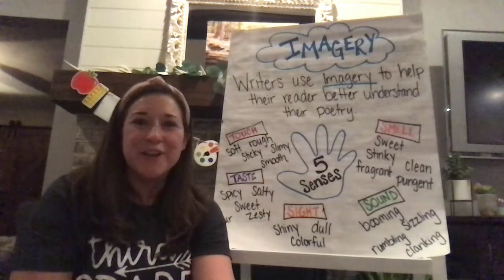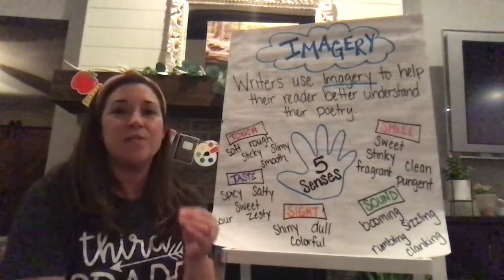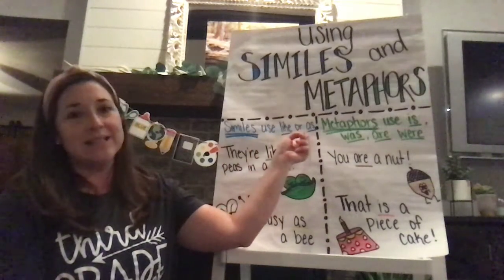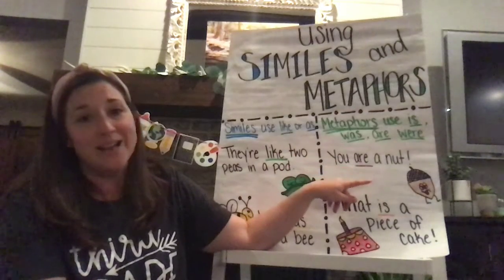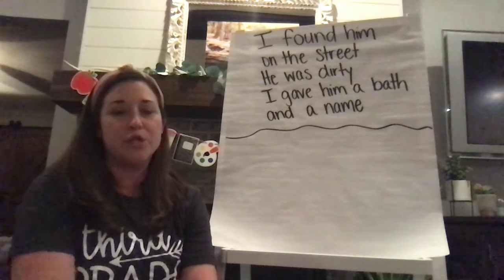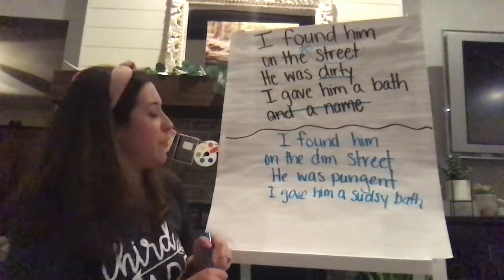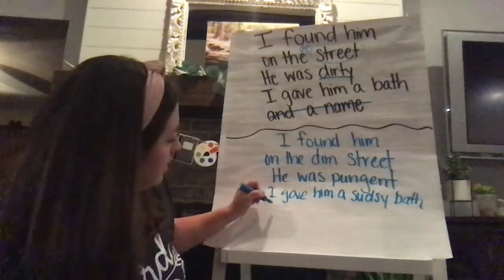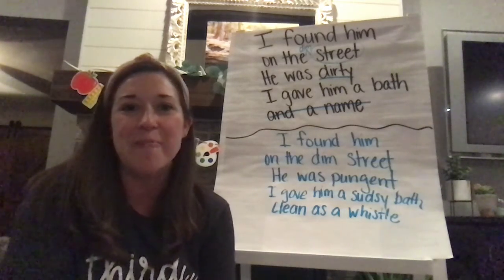3rd Grade Writing April 1st